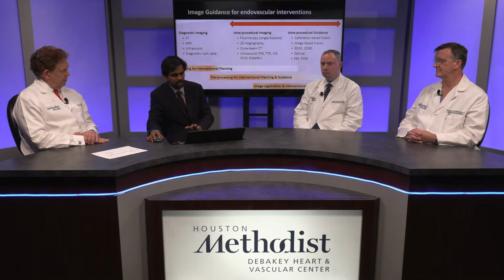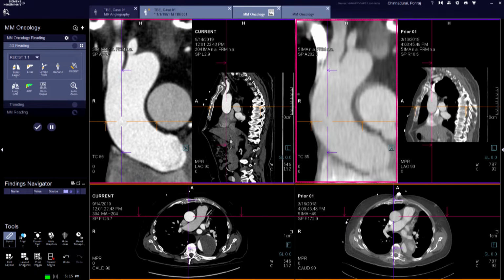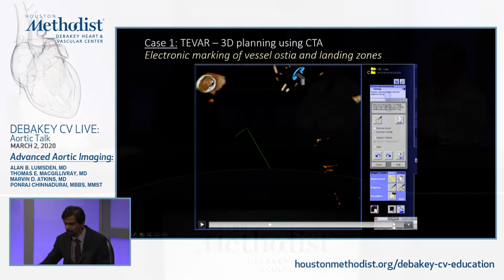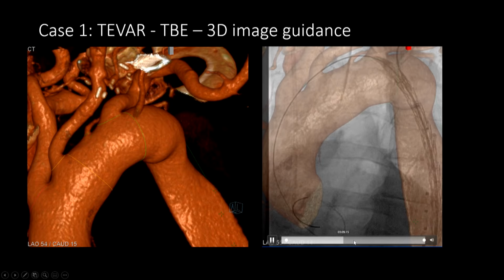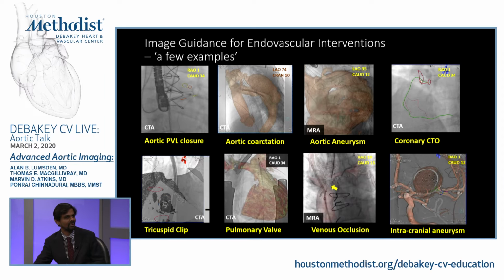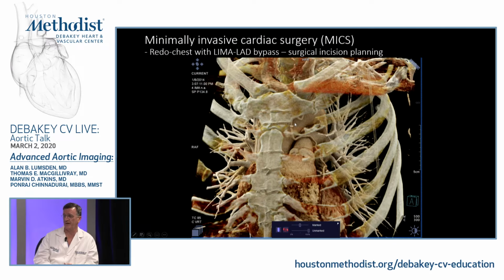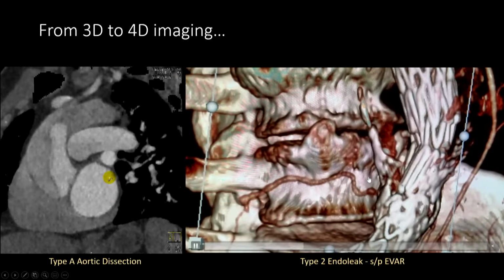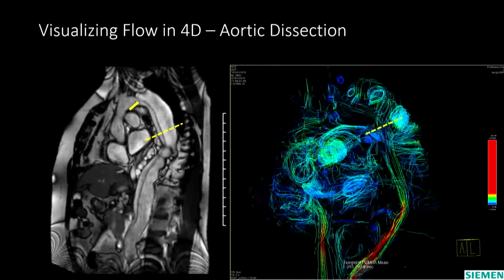Advanced Aortic Imaging (Lumsden, MD; MacGillivray, MD; Atkins, MD; Chinnadurai, MBBS) March 2, 2020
This presentation launches the “Aortic Talk” series and explores how advanced imaging is transforming modern aortic surgery and endovascular intervention. The discussion centers on integrating preoperative CT/MR datasets, image fusion, hybrid operating rooms, dynamic imaging, and intraoperative guidance to improve planning, precision, and outcomes in complex aortic disease. Emphasis is placed on the evolution from traditional open surgery and planar fluoroscopy toward 3D/4D image-guided procedures, including thoracic branch endografts, dissections, endoleaks, coarctation, pseudoaneurysm repair, and minimally invasive surgical applications.

• Modern aortic intervention depends on imaging integration, where CT, MR, fluoroscopy, and hybrid operating room technologies are used together rather than as separate tools

• Preoperative image processing improves procedural accuracy, allowing centerline analysis, landing zone measurements, branch vessel mapping, and optimal C-arm angle selection before entering the operating room

• Image fusion enables intraoperative navigation, by overlaying preprocedural CT/MR anatomy onto live fluoroscopy to reduce contrast use, radiation, angiographic runs, and procedural inefficiency

• Advanced imaging extends beyond endovascular repair, with applications in redo sternotomy planning, pseudoaneurysm targeting, lung nodule localization, structural heart procedures, and open surgical exposure strategies

• Future aortic imaging is dynamic and physiologic, including 4D flow MRI and motion-based datasets that may better predict dissection behavior, false lumen risk, and individualized treatment timing beyond static diameter measurements"